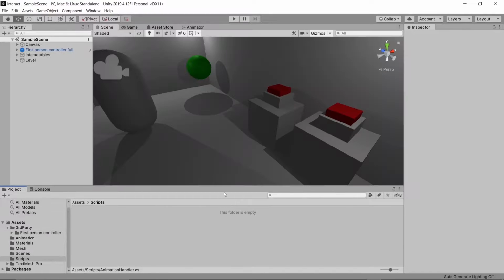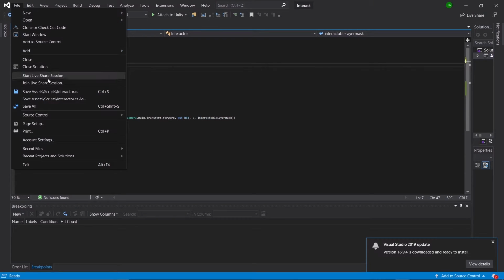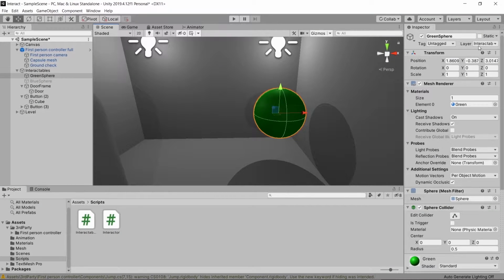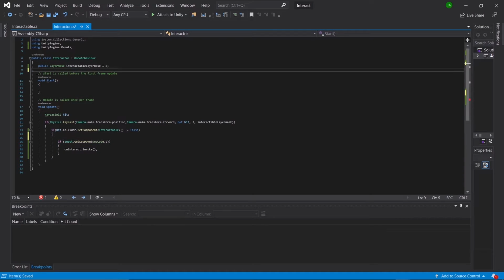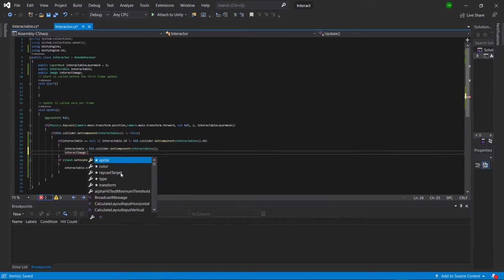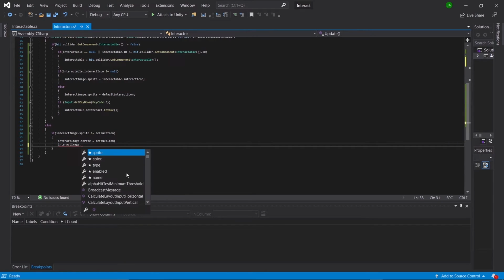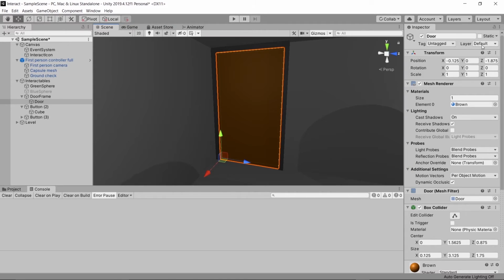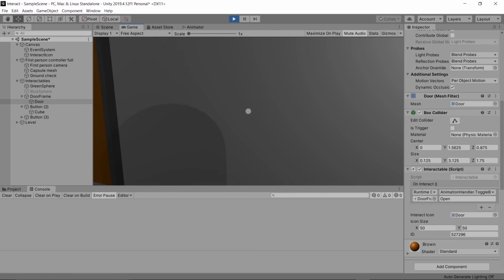How to make an Interaction Feature (Unity Tutorial)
JTAGames is unfortunately closing it's doors.  Jon-Tyrell (The guy who's voice you hear 90% of the time) is moving to "Keahunui Technologies" An unofficial company / branding owned exclusively by himself.

Thank you for your support the tutorials will remain on this channel.

Please wishlist Keahunui technologie's first game on steam!

If you're feeling super supportive of Keahunui Technologies consider checking out Kickstarter.